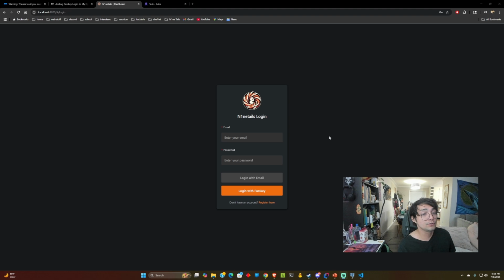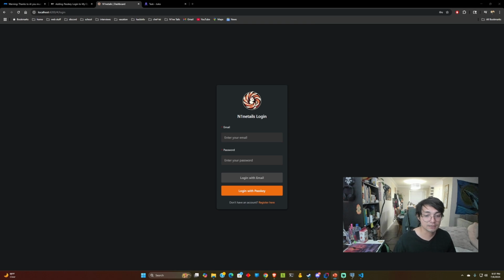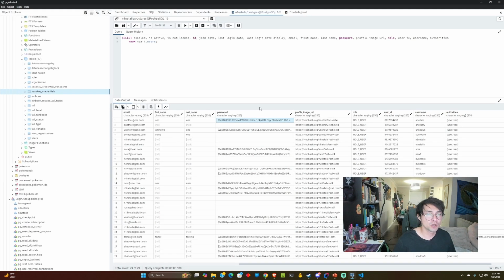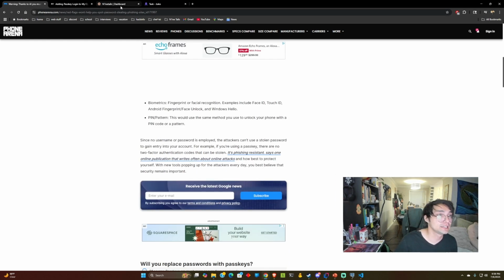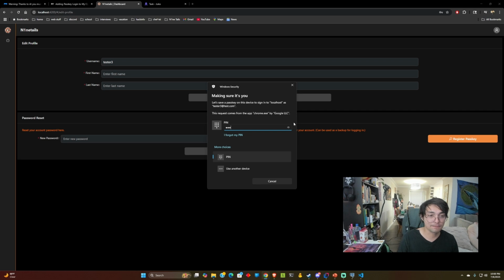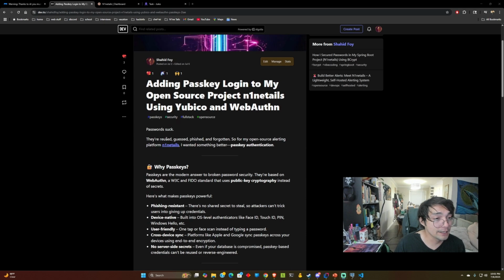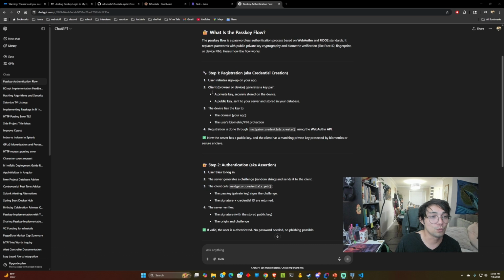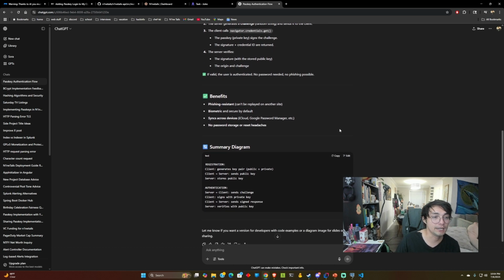Implementing passkeys on my spring boot application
🔐 Passwords Suck — So I Ditched Them for Passkeys
Tired of passwords being reused, guessed, phished, or forgotten? Same here. That’s why I added passkey authentication to my open-source alerting platform, n1netails — using WebAuthn and Yubico.